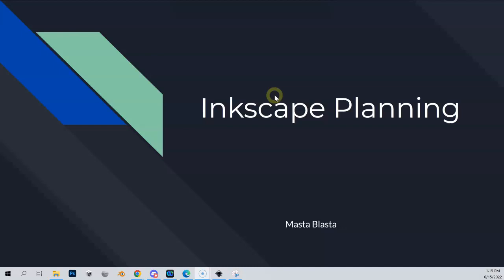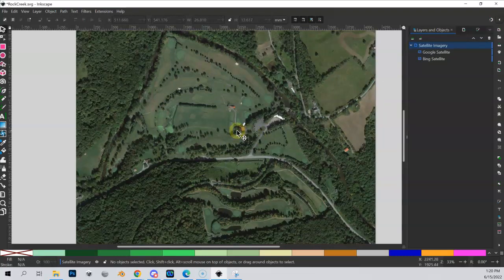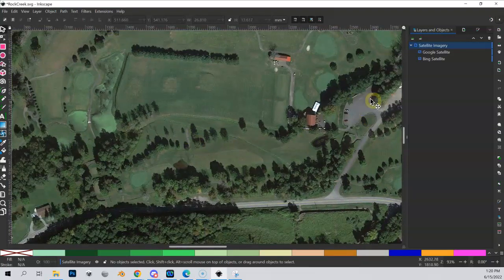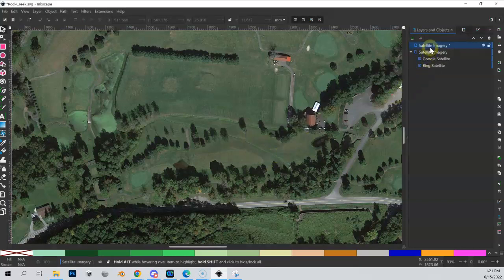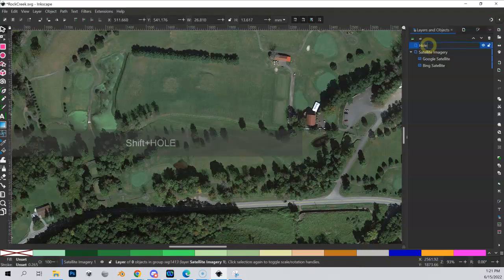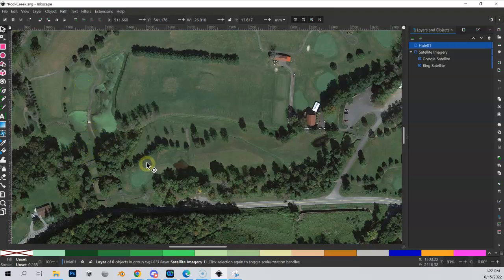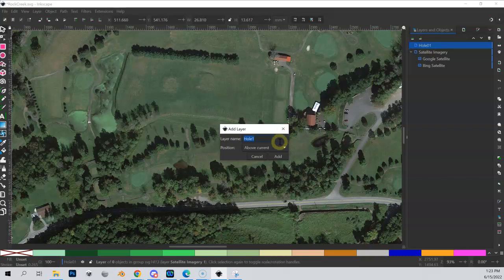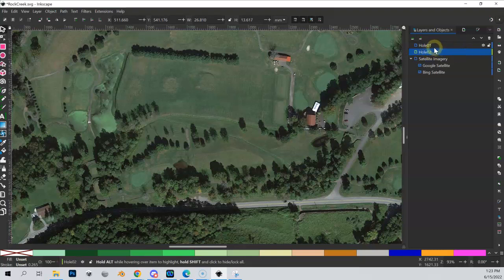Inkscape - Creating Your Layers (old)